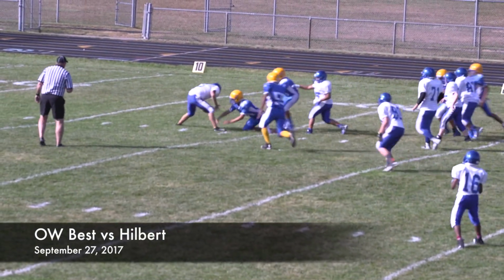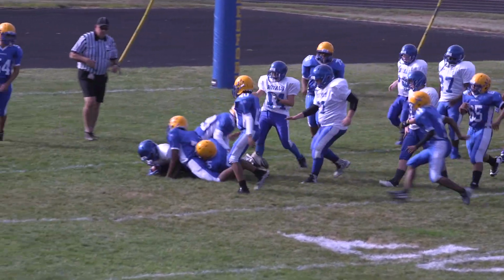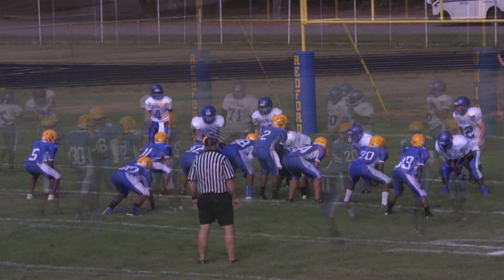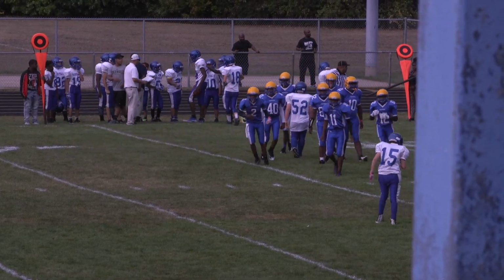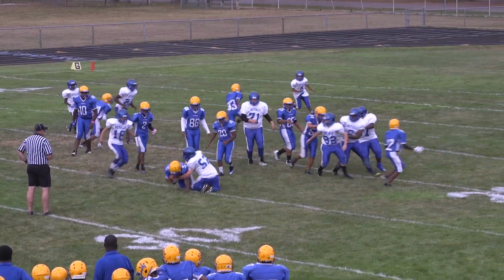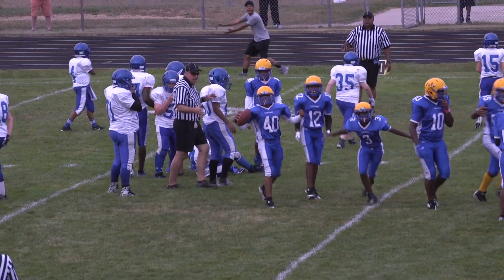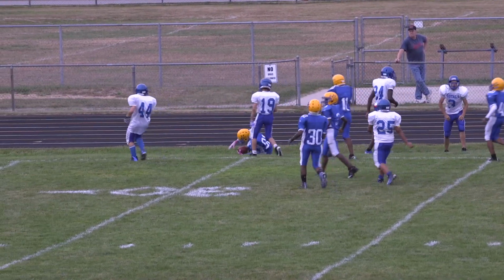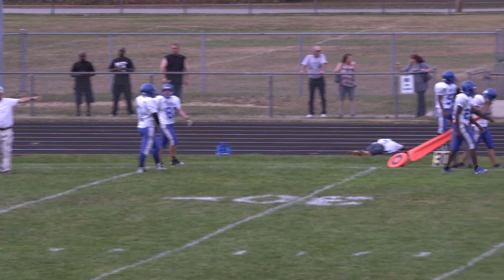OW Best vs Hilbert